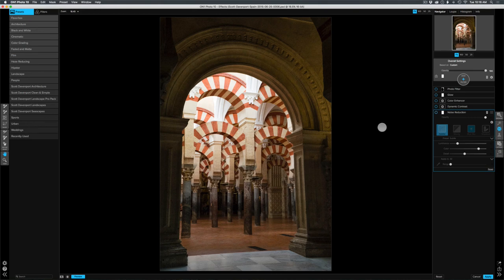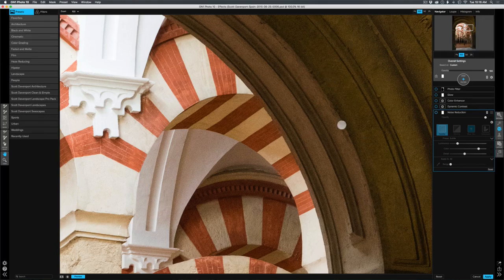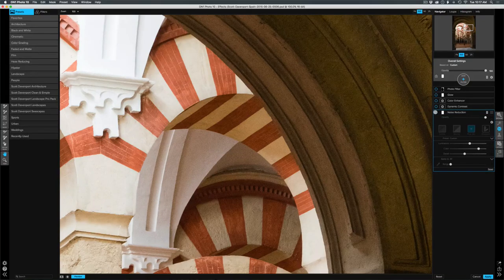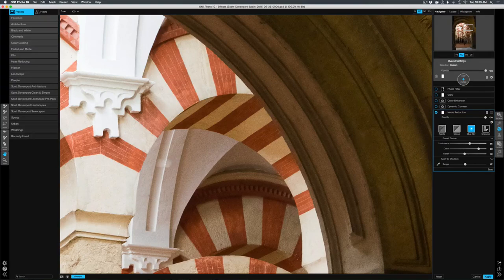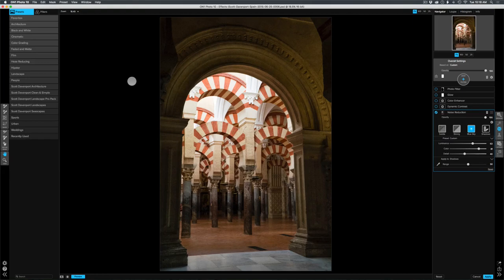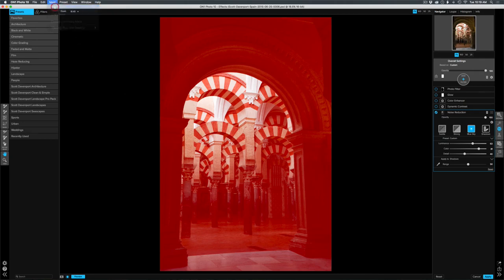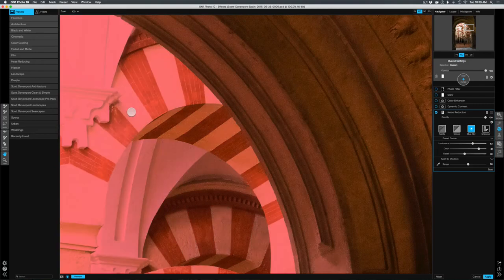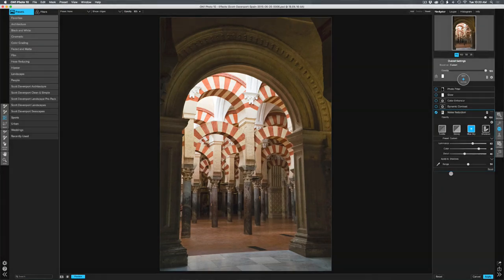ON1 Short Clip — Ultimate Noise Reduction Control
Use the Noise Reduction filter in ON1 Effects with blending modes and luminosity masks to target very specific areas of your photo without elaborate masking. Watch ON1 Guru Scott Davenport show you how you have ultimate noise reduction control with ON1 Photo 10.